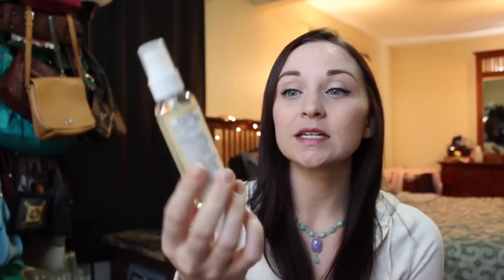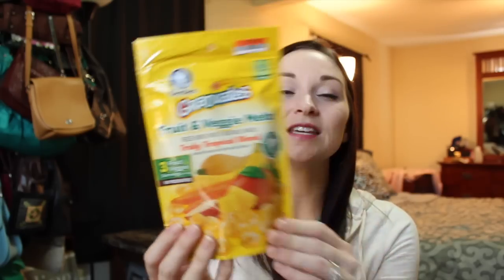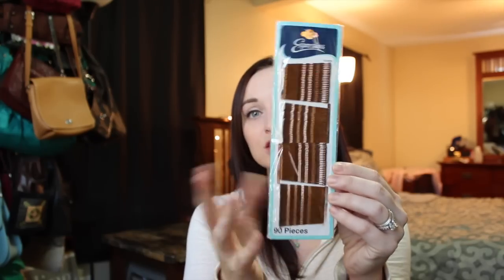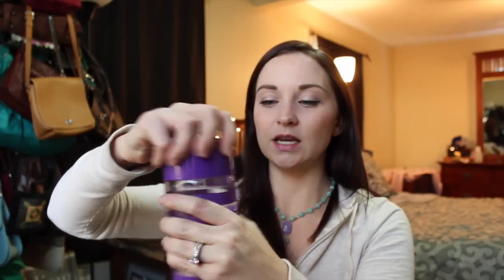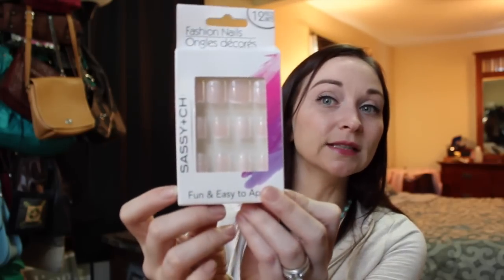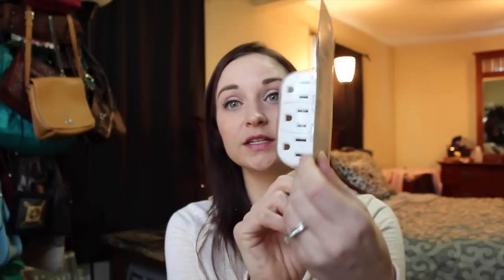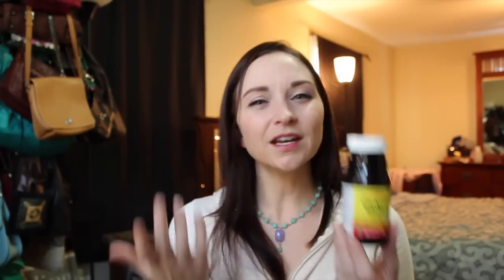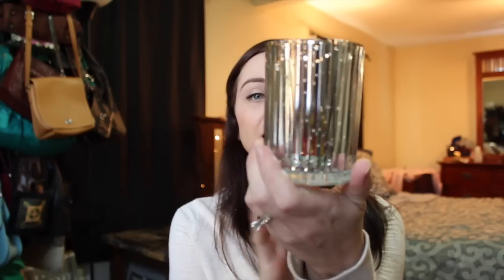Dollar Tree, CVS, & Big Lots Haul + MEET UP? | Courtney Val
Adios, 2014 and Hola 2015! This is my last haul of the year so I hope you enjoy!